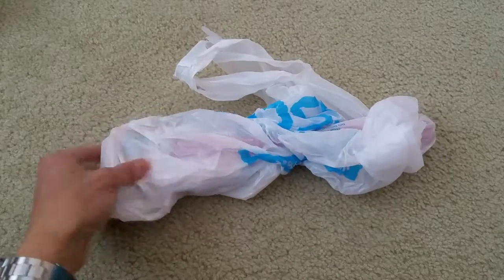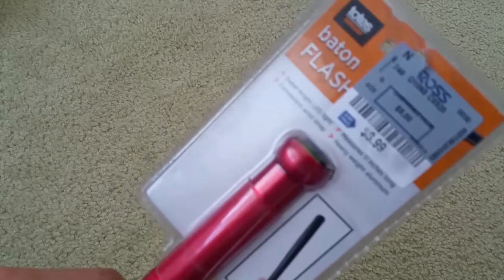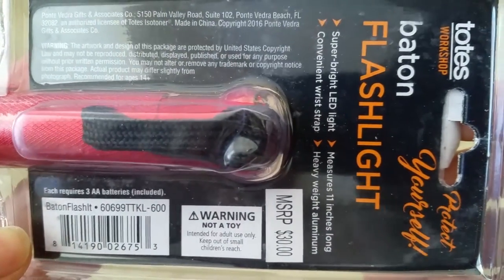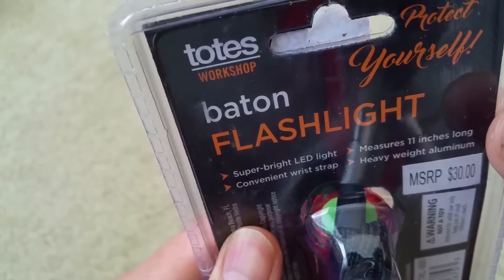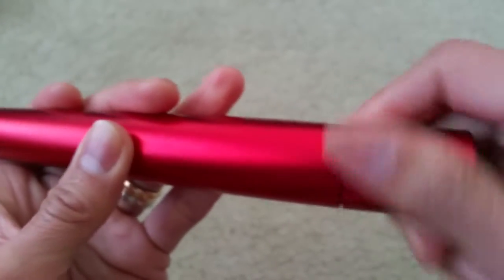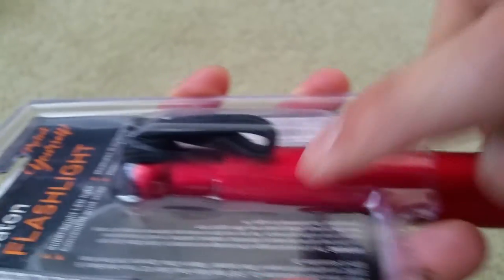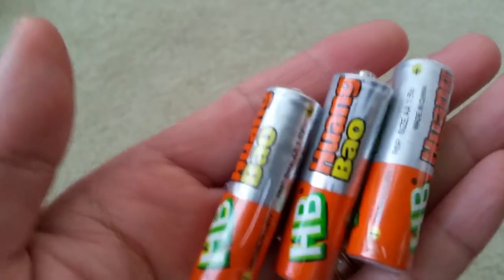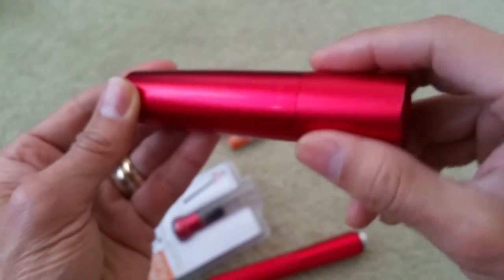Unboxing Latest ALL-In-One Baton With Multi-Function LED Flashlight Full HD 2017